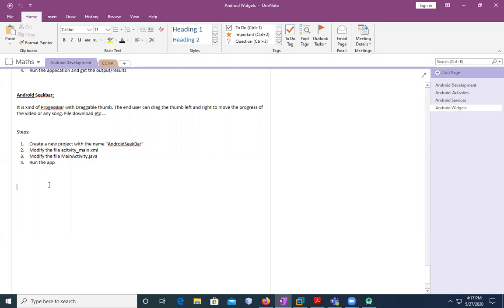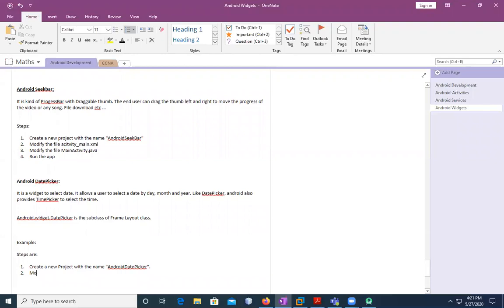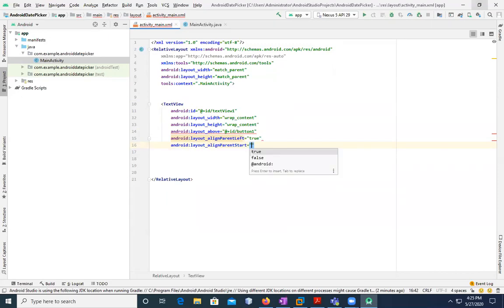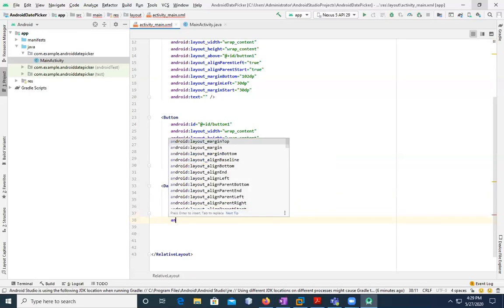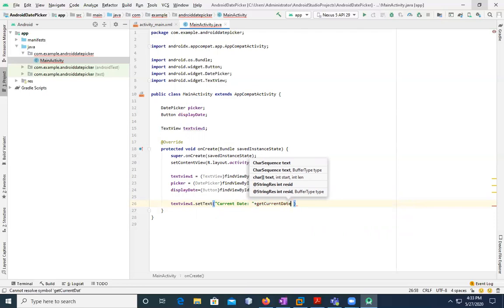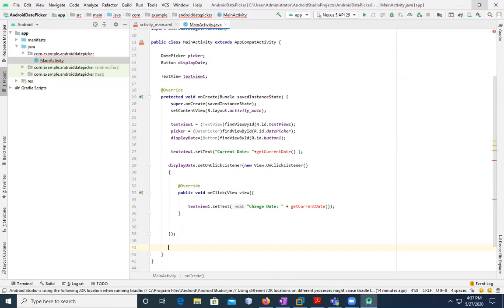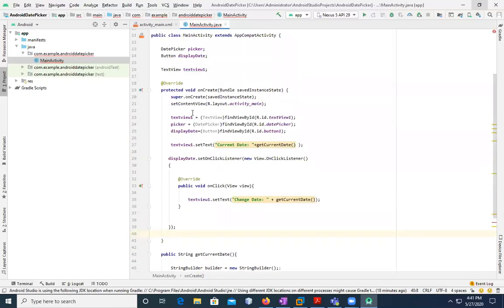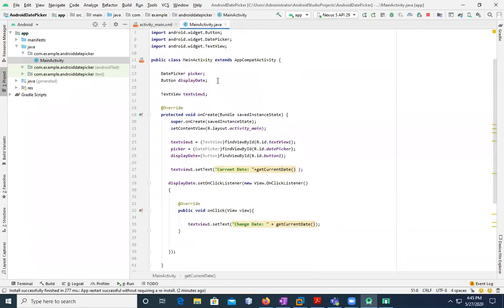AndroidDatePicker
How to add the widget to select date: Year/Month/Date